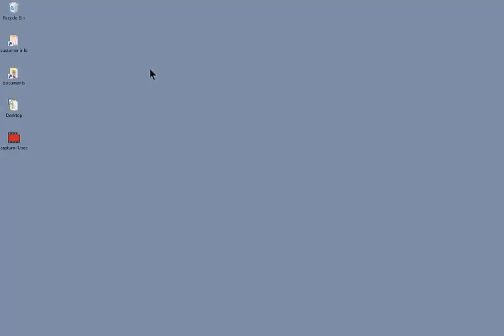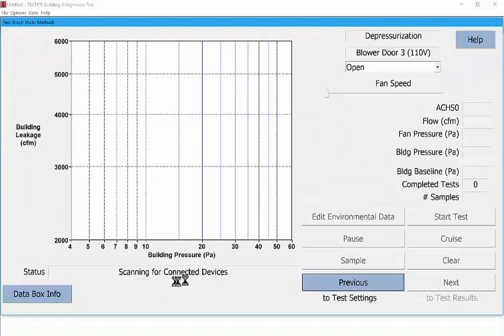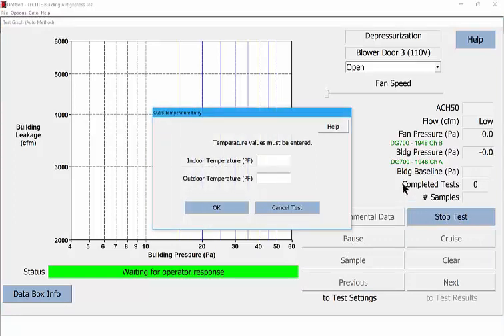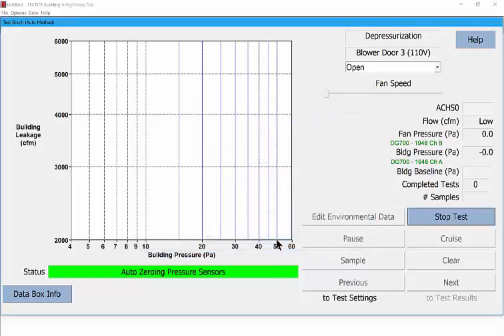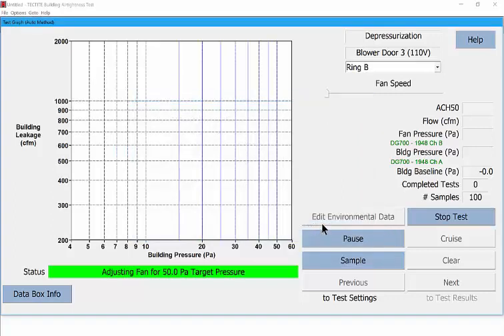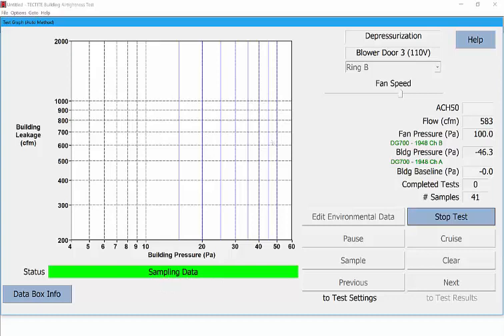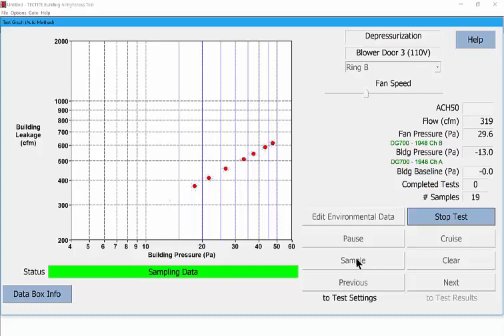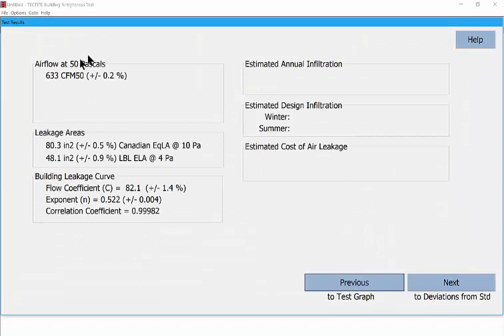Multipoint Blower Door Testing with TECTITE 4.0 software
This video demonstrates how to conduct an automated multipoint envelope leakage test using The Energy Conservatory (TEC) TECTITE 4.0 software.